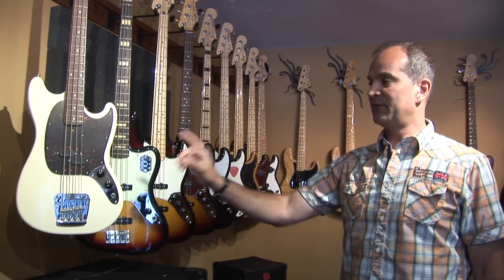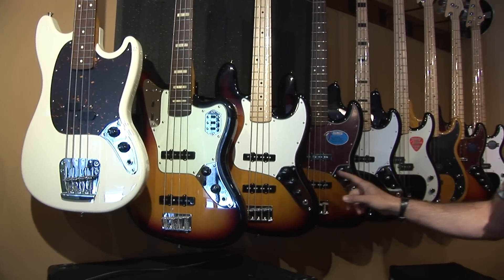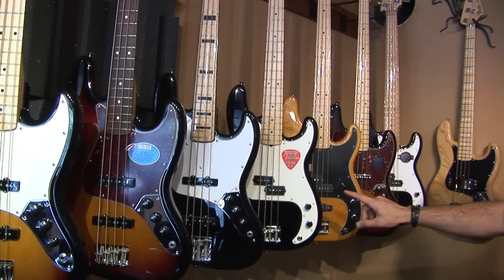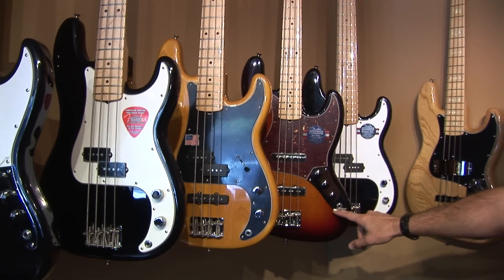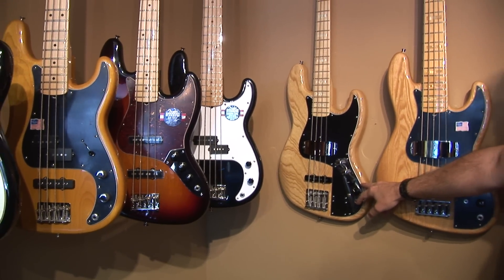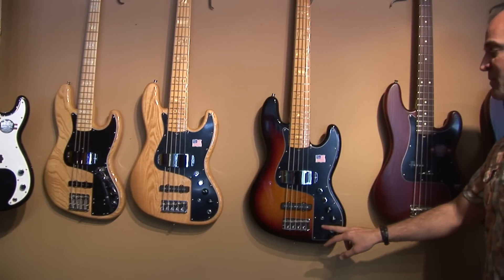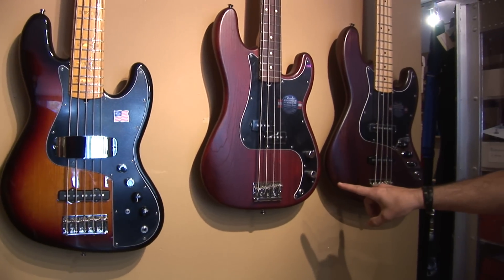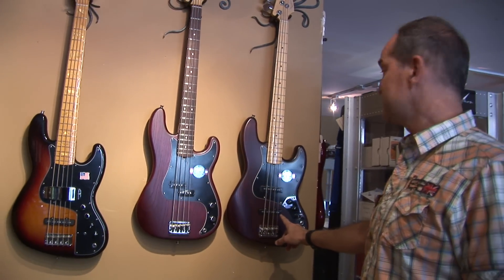Fender Sonic Boom 2012 Sale at Bass Club Chicago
Fender Sonic Boom Sale extended til September 14th!  We've got a bunch of killer models that are subject to up to $100 back for the duration of the sale. Here, Mark walks you through the Fender models that are subject to the promo, including a couple of Limited Edition American Standards, a Tony Franklin Signature P-Bass, and a trio of Marcus Millers.

Bass Club Chicago
5055 N. Western Avenue
Chicago, Illinois 60625